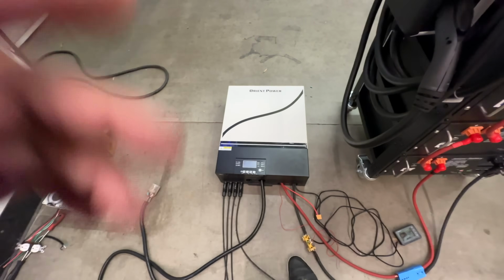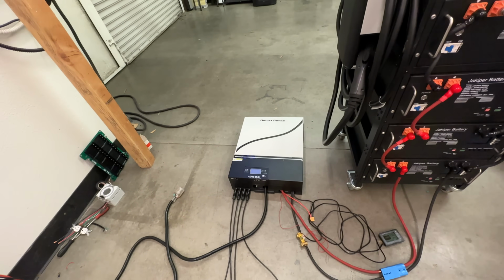8kW solar input Myth? I test LV6548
I used 10 Honda Clarity battery packs to create 500vdc and test the 8000w of Solar input of the LV6548 Hybrid Solar inverter